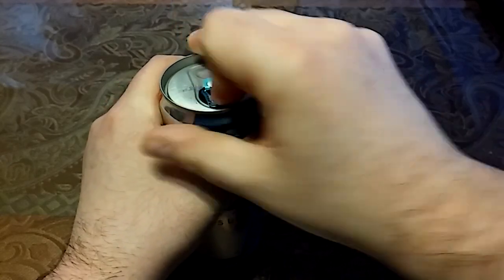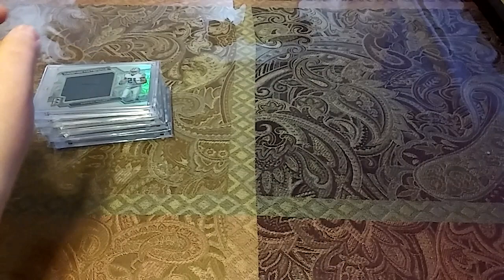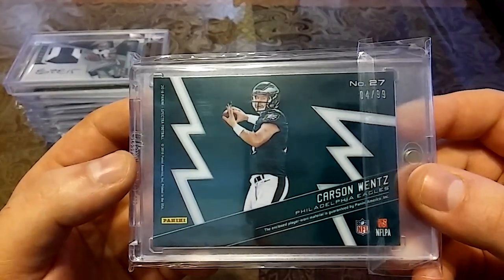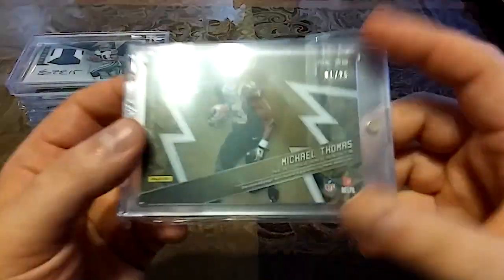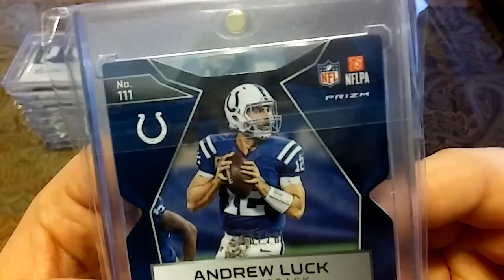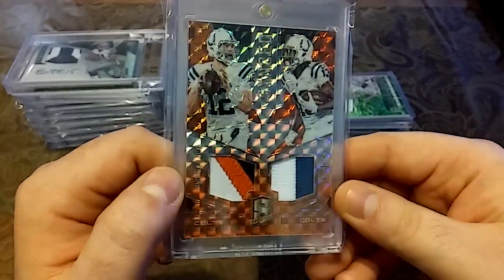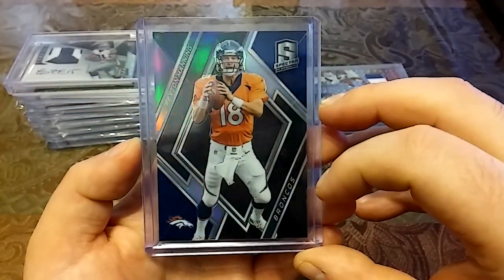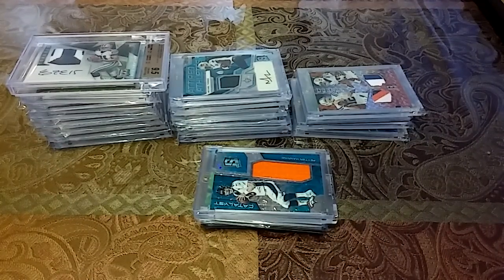Specta Showcase: Zekes,MT's,Wentz,Luck's & Peyton's! 😎